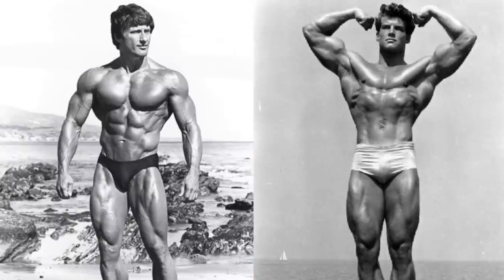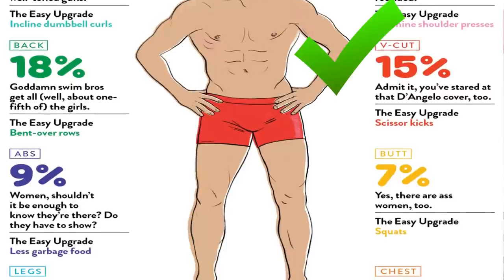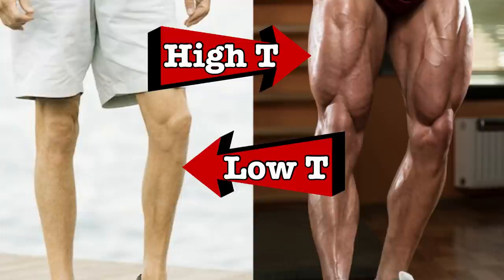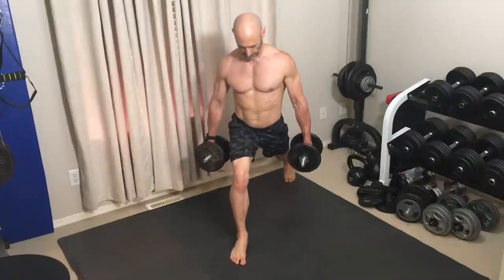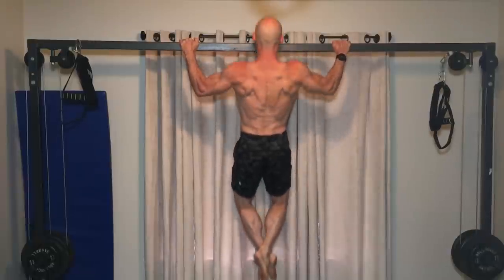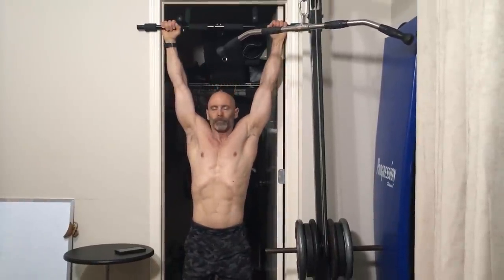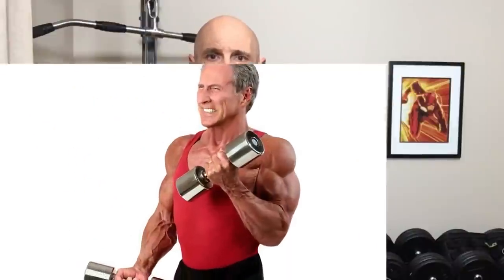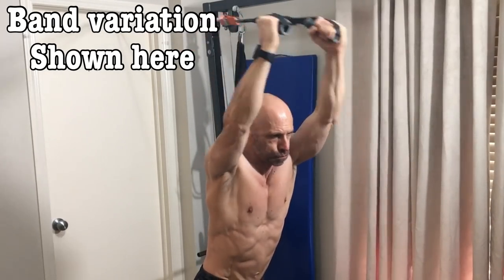How To Build The Perfect Male Physique Over 50(Train This Muscle)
How to build the perfect male physique over 50

Can we even build the perfect physique over 50? No question, we are not as young as we used to be. But we can still build muscle and improve our bodies.

When I think of the perfect physique, I think of Frank Zane or Steve Reeves. There’s even an online calculator where you input your joint measurements, and it gives you what your body part measurements need be to have a Reeves-like physique.

It breaks down to a V tapered look with broad shoulders, a muscular back, strong arms and a narrow waist. I’m going to add one more body part for us guys over fifty, and I’ll get to that in a minute.

First I want to talk about our waist. The more muscular your abs are, the better they’ll show through a little extra body fat. But a poll of 108 women found that the V cut of a man's abs was sexier to them than the actual six-pack. To build this, you need to work on your external obliques. One way to do this is twisting knee raises.

Not everyone is going to want shredded abs. But to maintain that V taper from your shoulders to waist, you have to keep your body fat levels reasonable. I would target 15% or lower. I keep mine around 12 or 13%

Having a higher testosterone level helps maintain lean body mass and keep our hard-earned muscle. In a study, they looked at 252 men between the ages of 18 and 85 and found that the ones with the most muscle mass on their lower body had the highest testosterone levels.

This is why to build the perfect male physique over 50; I’m recommending leg training. The big mass builders are best, like squats and deadlifts.

A muscle that stands out on our legs and I’m working to improve is the teardrop muscle right by our knee called the Vastus Medialis. You target this muscle by doing VMO split squats. You’ll not only feel it in your vastus medialis but your glutes as well, and the perfect physique has to have great glutes.

To do a VMO split squat, we set up similar to a regular split squat. Take a large step forward. Keep your feet shoulder-width apart. Don’t put one leg behind the other, as this will create a balance issue.

Keep the weight on your front leg as you lower down. Now here is what makes it different than a regular split squat, you drive the knee forward over your toes. When executed perfectly, your hamstring should touch your calf.

With a regular split squat, the movement is more downward than forward. If you’re not used to doing split squats, start with the normal version and work your way to a VMO.

A broad back is key for getting that V taper shape. Pull-ups and lat pulldowns are great for building width.

A tip to get a better contraction in your lats is to twist to one side as you pull the bar down. You can alternate from one side to the other, always starting with your weaker side.

To cap off those wide lats, we need great shoulders. This is one body part we can have trouble training because of joint issues.

For those with shoulder impingements, try hanging from a pull-up bar every day for a minute or two. I had a couple of people in the comments recommend it to me to help with my impingement, and it worked wonders. I can now shoulder press pain free.

I’m using bands for all of my workouts this summer. Doing a neutral grip shoulder press because it puts less stress on my shoulders. After which I superset low anchor flyes with high anchor flyes.

The low anchor hits both rear and lateral delts, with the high anchor targeting just the rear delts working towards that 3D shoulder look.

Most people struggle with rear delt development, and you can see that I do too when you look at this comparison picture of my physique to Hollywood actor Frank Grillo’s.

This brings me to arm training. Great guns will always be a symbol of a muscular physique. To get the most out of your bicep training, try adding in a set of dumbbell cheat curls and take advantage of a slow negative.

But instead of overarching our back haphazardly, use your legs and hip drive to get the dumbbells up. Then slowly lower the weight in a controlled manner. Once you can no longer control the weight on the way down, the set is over.

Triceps are two-thirds of our arm size. So we don’t want to negligent them. My favourite Tricep exercise is still the overhead triceps cable extension. For more exercises to help you build bigger arms, watch this video next and keep working out while having fun.